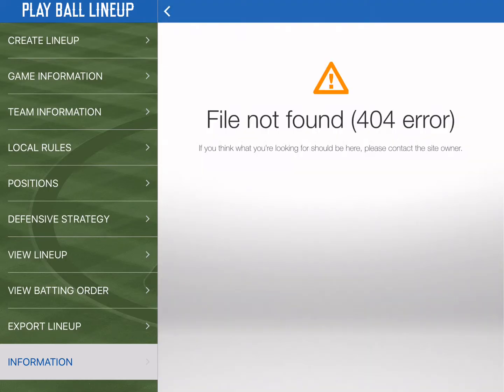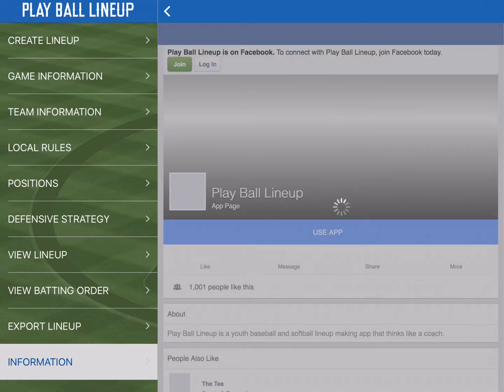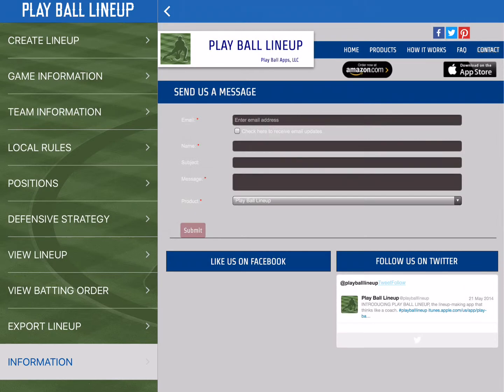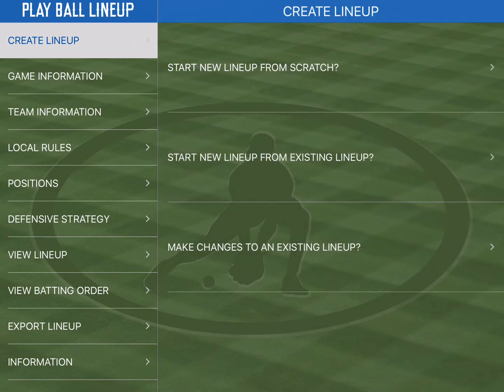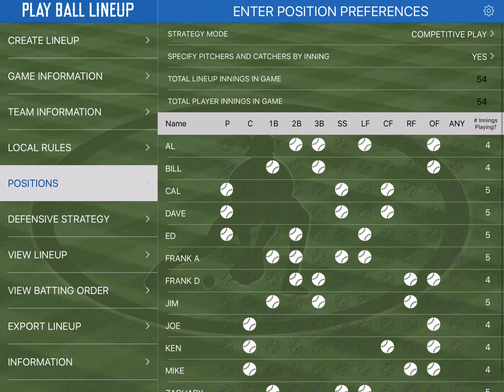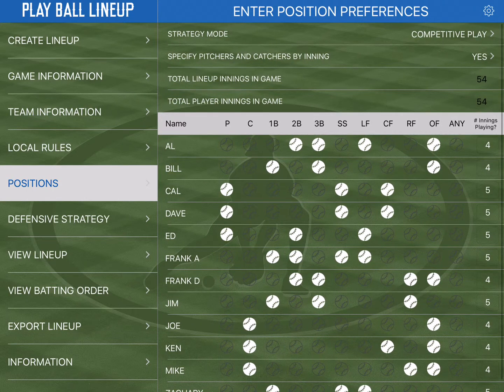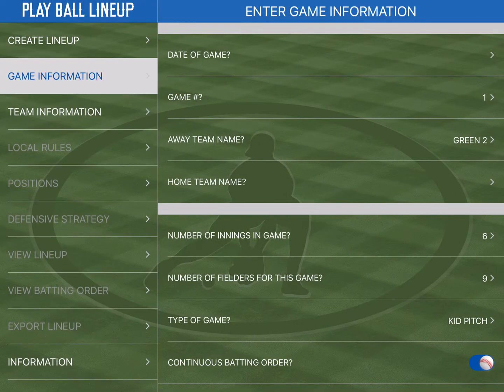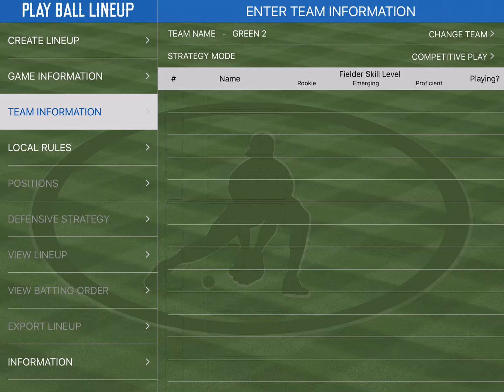11. Play Ball Lineup Information Tab Tutorial 101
Explanation Of The Information Tab Contained Within The Play Ball Lineup Mobile App.